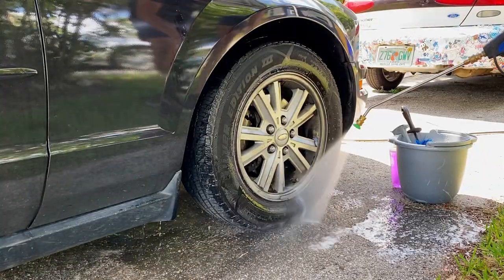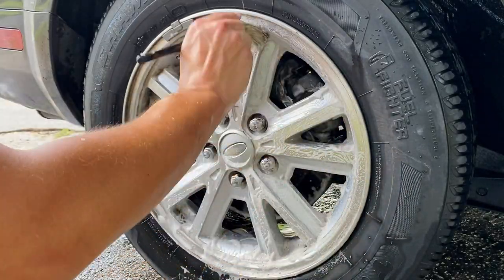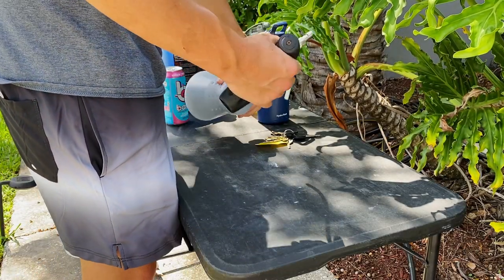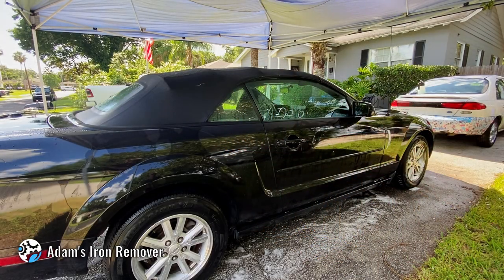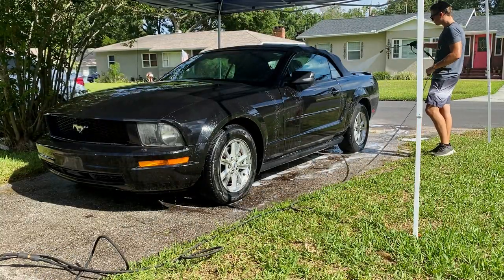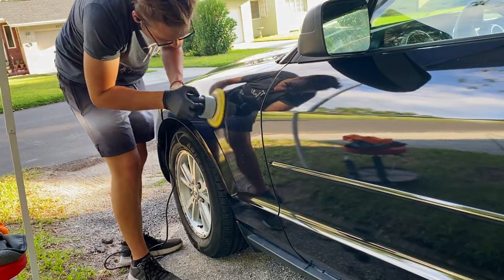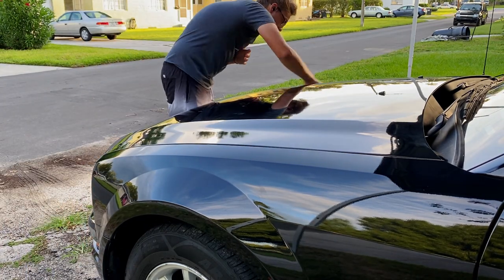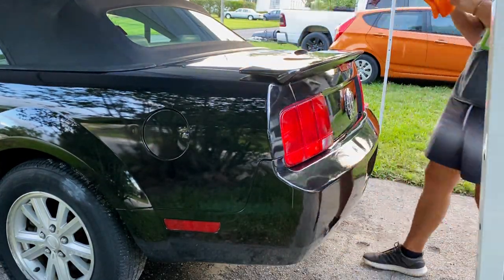Ford Mustang | ROUGH Black Paint, Polished to a Glossy Finish! | Black Paint Being REVIVED & Coated!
This Mustang had pretty decent paint, but it was far from where it should be. After giving it some serious attention, attacking it with a dual action polisher and some Sonax Perfect Finish, this thing turned out so nice!!

I will say too, the beginning of the video was a bit rushed, and thats just due to the amount of footage I had. With it being as hot as it was that day, I was limited on the amount of footage I could get. Granted, as the evening sat in, it got a little cooler, and thats why theres a fair bit more polishing footage. BUT I will still able to get a little bit of slo-mo Lol.

As I noted in the video, when polishing, there are some important points to be made prior to actually touching the paint with a polishing pad. I don't talk about it too too much, so I figured I'd let it be known here, or at least let what knowledge I have, be known. Make sure the paint is decontaminated. This means both Mechanical (Clay Bar) & Chemical (Iron Remover & sometimes even Tar Remover) Decontaminations. Once you've gone that far, make sure two things are certain. No water or probable dripping water & no direct sunlight. This is why I have a canopy set up, as well as I turn the car around throughout the polishing process. ONCE you've finished polishing, wipe down the car with some Surface Prep, Panel Wipe, Eraser, or any Isopropyl alcohol mixture for detailing. Then throw on your favorite protectant, and you're good to go.

ANYWAYS, a very basic, straight to the point, exterior detail with a simple 1-step polish at the end to bring it all together and spray it down with some Griot's 3 in 1 Ceramic Spray Wax.

If you Liked the video, please leave a like showing that you did! Other than that, thanks for joining me again for another detail.

ALL OF MY MUSIC IS FROM EPIDEMIC SOUNDS!

(ALL LINKS ARE CURRENTLY BEING RE-WORKED SORRY!) SOON, I PROMISE! Granted, my arsenal of products changes a lot, so if you don't see something here THATS OKAY!

Adam's Car Shampoo
Chemical Guys Mr. Pink
P&S Break Buster
Detailing Brushes
Wheel Detailing Brushes
Maxshine Ever-So-Soft Detailing Brushes
Max Shine Boar's Hair Detail Brushes
Super Clean Degreaser
Meguiar's All Purpose Cleaner
Turtle Wax Seal & Shine Sealant
P&S BeadMaker
Deep Wheel Brush
Tire Brush
Griot's Garage Clay Media
Clay Lubricant
Maxshine M8S Dual Action Polisher

Drying Towel(s):
- TheRagCompany Waffle Weave
- Plush, 1200gsm Drying Towel

Pressure Washer Gun + PF22.2 Foam Cannon
Foam Cannon for Wheel Soap
Hand Pump Foam Sprayer
Pressure Washer I Use
CarPro IronX
NanoSkin Iron Free
Adam's Iron Remover
Adam's Undercarriage Spray
Chemical Guys VRP
Adam's VRT
Sonax Perfect Finish
Meguiar's Hyper Dressing
Meguiar's Correction Compound
Meguiar's Microfiber Cutting Pads
Meguiar's Microfiber Finishing Pads